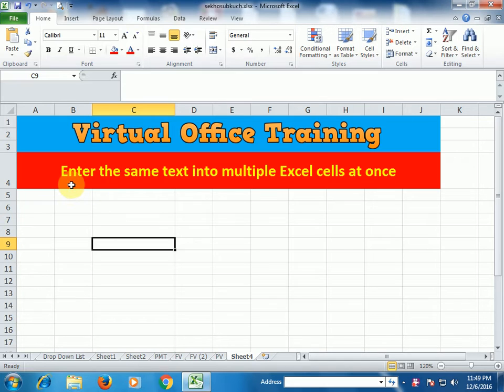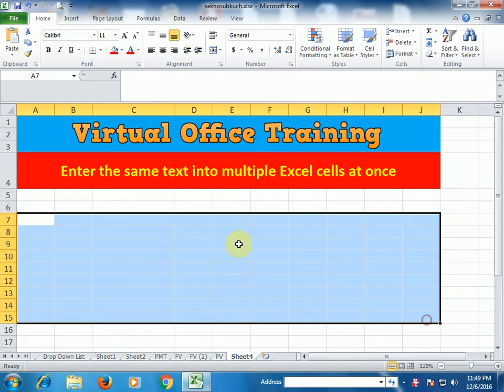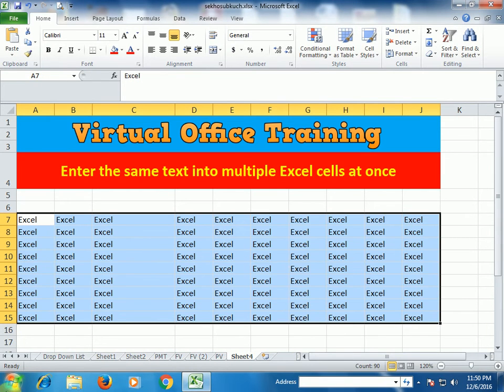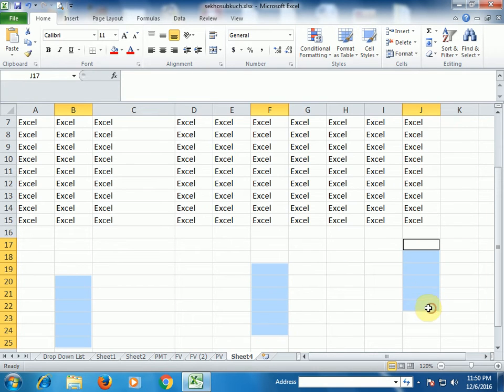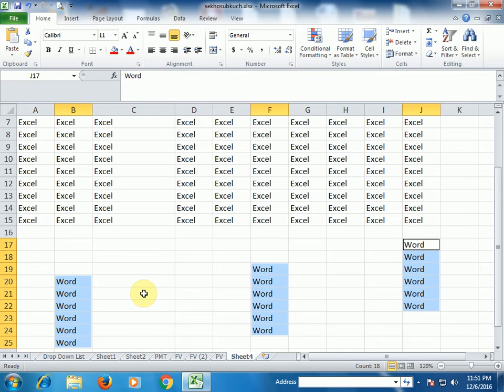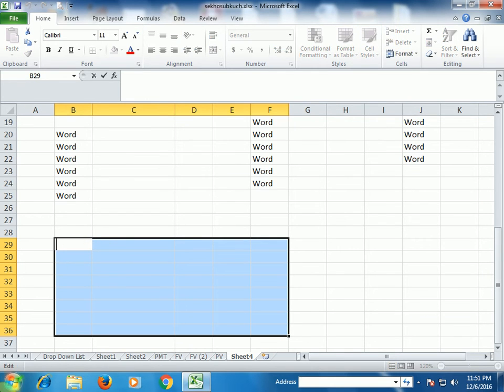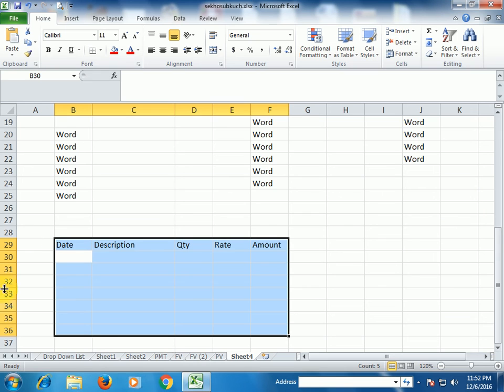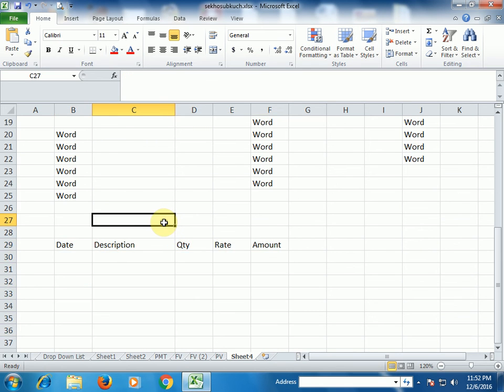Excel Tips (How to Enter Same Text into Multiple Excel Cells) (Excel Tutorial)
Excel Tips (How to Enter Same Text into Multiple Excel Cells) (Excel Tutorial) (Advanced Excel)

Excel Topics:
Excel Tips (How to Create Menu of Supplier & Customer (Dashboard) (Ledger Part 3))
Excel Tips (How to Create Customer / Buyer Ledger (Ledger Part 2))
Excel Tips (How to Create Supplier / Vendor Ledger (Ledger Part 1))